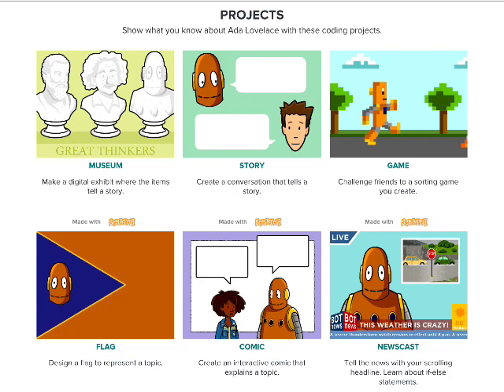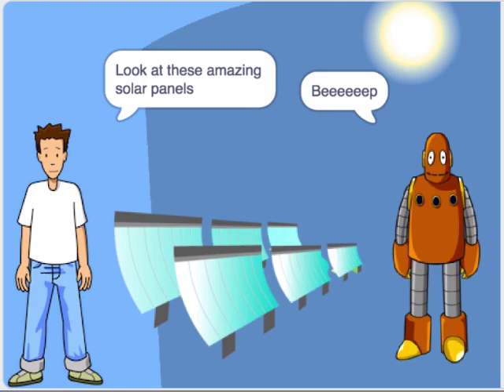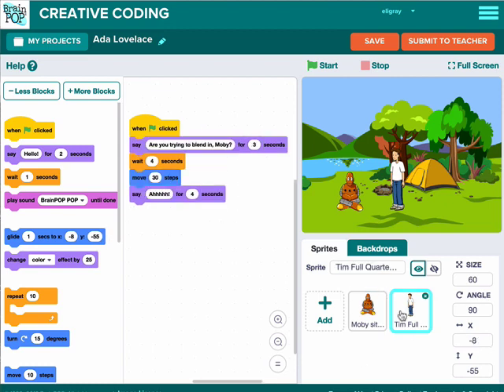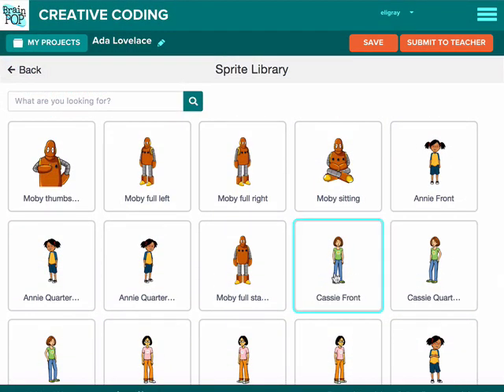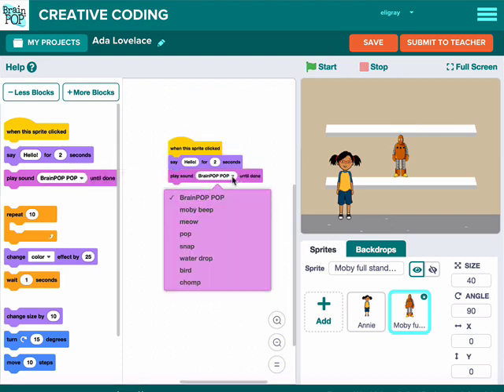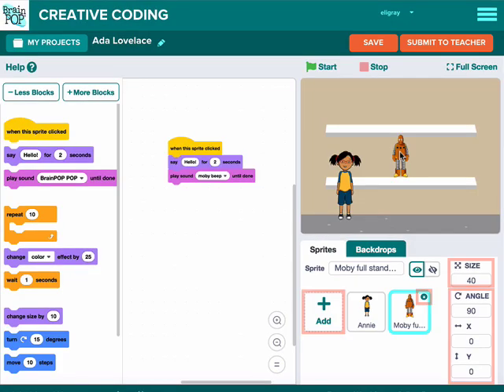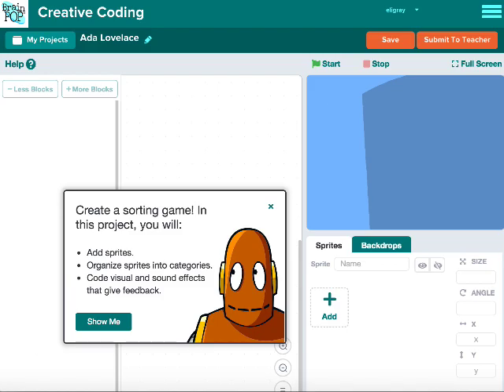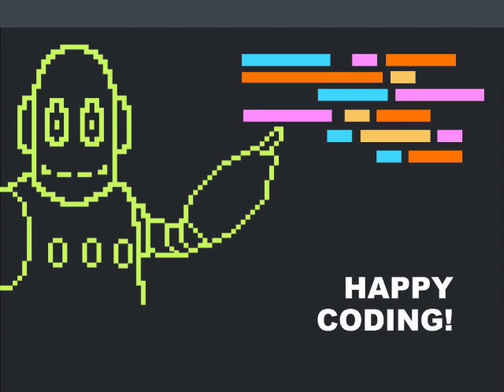How to Tell a Story Using BrainPOP's Creative Coding with Scratch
This tutorial screencast demonstrates how to create a conversation between two BrainPOP characters using Creative Coding with Scratch.

Creative Coding introduces students to the basics of coding by offering projects in two coding languages:

JavaScript - A text-based coding language available through our collaboration with Vidcode.

Scratch - A block-based visual coding language that uses icons or textual labels on blocks or elements that you can drag and drop rather than typing.

Creative Coding invites students to apply their understanding of a BrainPOP topic through a variety of coding projects.

Our Vidcode projects include:

Memes - Make your own meme using videos, graphics and text. Learn more about objects.
Newscasts - Tell the news with your scrolling headline. Learn about if-else statements.
Comics - Code an interactive comic with characters and speech bubbles that change. Experiment with properties that enable customization of a character’s appearance.
Flag - Design a flag that includes circles, rectangles and graphics. Learn to use arguments in code to customize the positions, size and color of the flag’s design.

And our Scratch projects include:

Museum - Create a museum exhibit about a BrainPOP topic. Drag and drop blocks of code to create interactions between the items in the museum exhibit.
Story - Tell a story that includes a setting, dialogue through speech bubbles sound effects, and timed interaction between characters’ lines.
Math Problem - Code the question, or problem, and the scenario required to solve it. Make sprites change color, disappear, grow or shrink and move around.
Game - Create a game where players sort objects by category, and program the positive and negative feedback players get when clicking the objects.
No prior knowledge of coding is necessary to get started. Each project is scaffolded with support and is flexible so beginners can be successful and advanced programmers can create more sophisticated projects. Students can save and submit Creative Coding projects to teachers for evaluation. Projects are designed to take from one to a couple of class periods.

FAQ

How do I access Creative Coding?
To access the Creative Coding feature, log into your individual teacher or student account, navigate to a topic, then click Creative Coding tile to the right of the movie player. Clicking it will give you list of coding projects to start.

Can students save coding projects and return to them later?
Yes. Students can save their projects at any time, and return to edit them from their student timeline.

What version of Scratch do you use?
Creative Coding uses Scratch 3.0. It is HTML5 and cross-device compatible.

Can I access Creative Coding on my phone?
No. Creative Coding is not available on phones. You can only access Creative Coding on desktops and tablets.

Why do I get an error saying that my browser isn't supported?
Creative Coding is not supported on Internet Explorer 11. We recommend that you use the latest version of Firefox or Chrome.

Have questions?